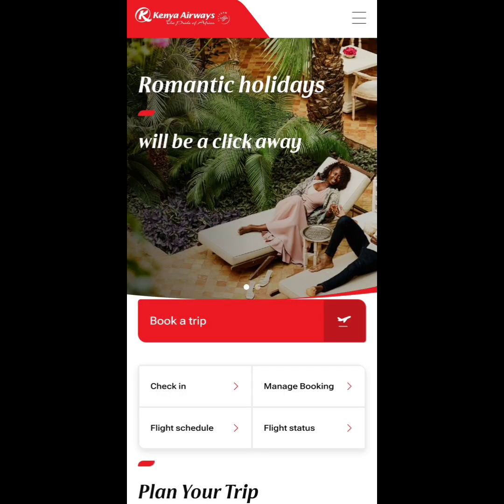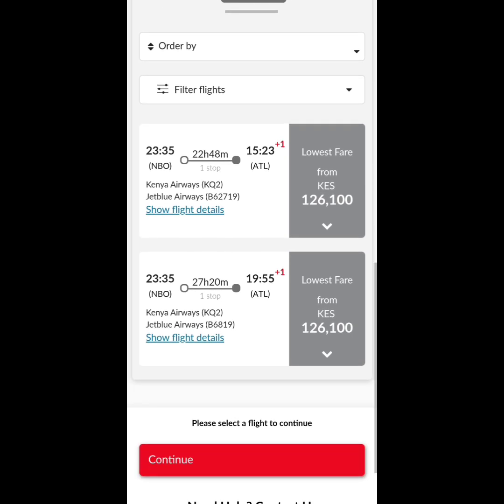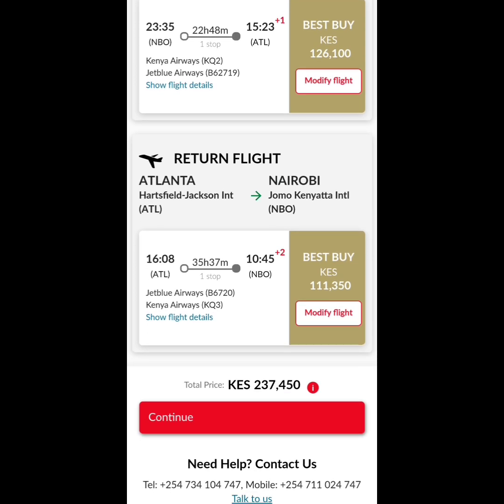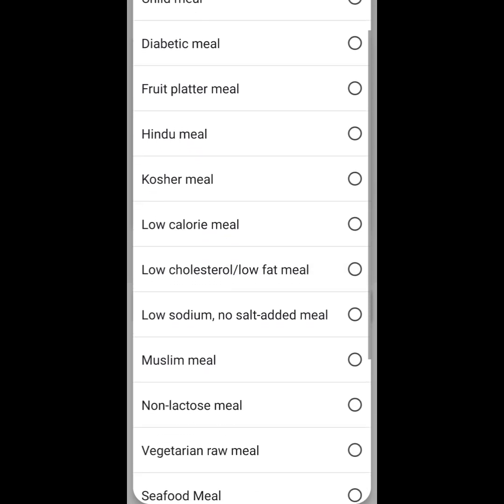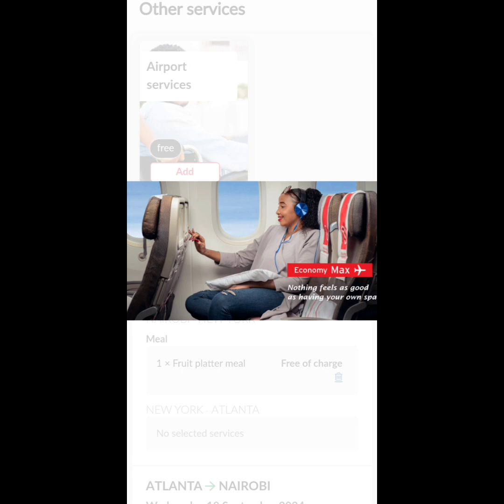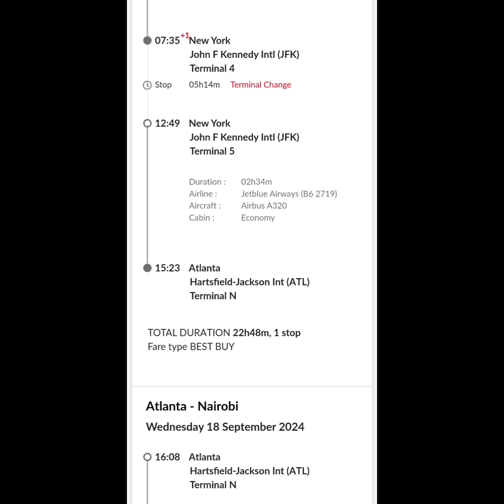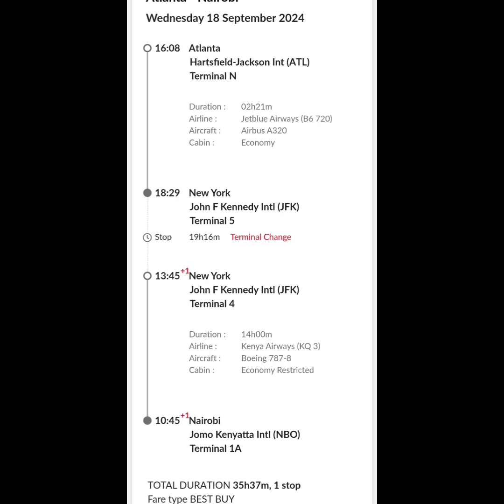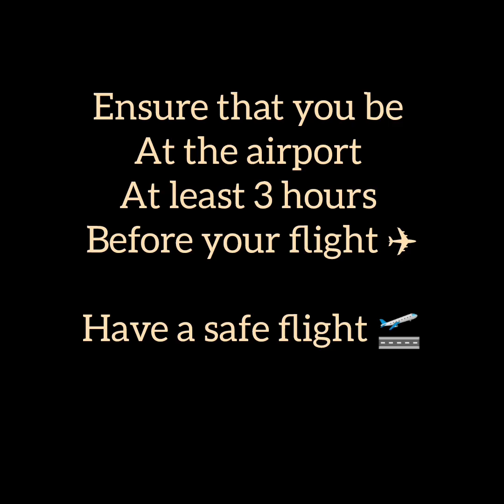How to book a flight from Nairobi to Atlanta, with a stopover in New York City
Let's take a look at connecting flights from Nairobi to Atlanta, on Kenya Airways